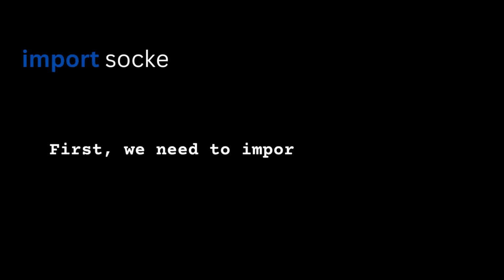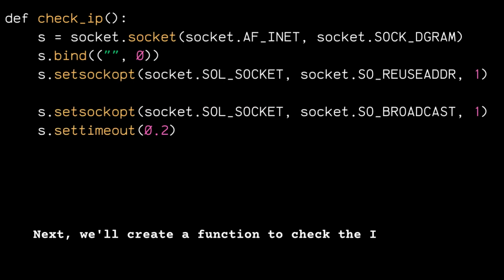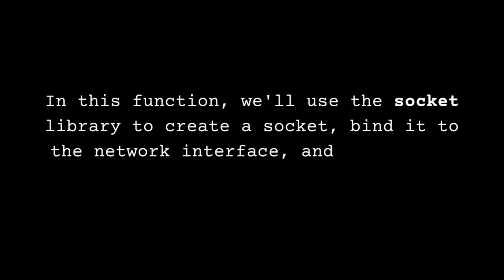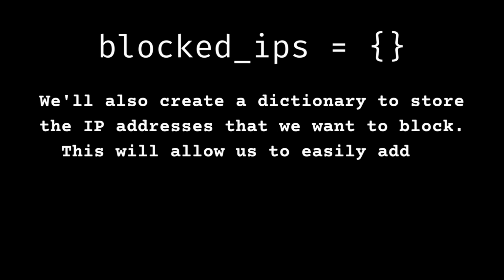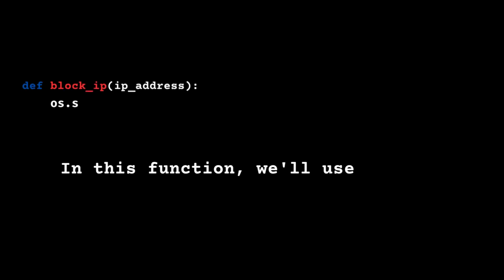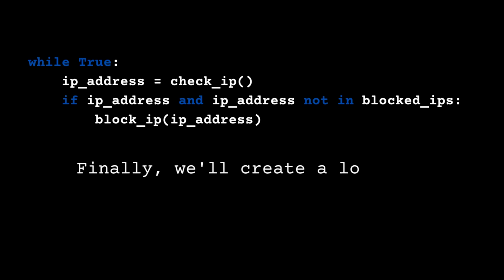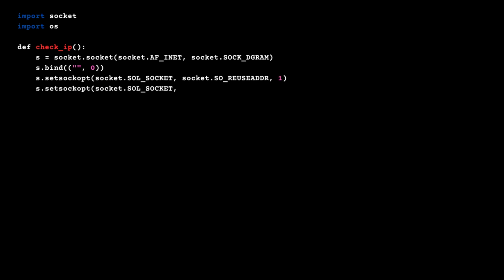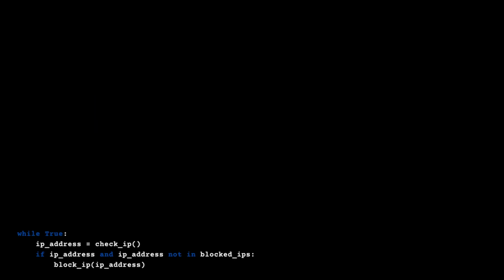HOW TO GENERATE A FIREWALL FOR WIFI WITH PYTHON (2023)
In this video, you will learn how to use Python to generate a firewall for your WiFi network. A firewall is an essential security tool that helps protect your network from unauthorized access and malicious attacks. By following the step-by-step instructions in this tutorial, you will be able to create a firewall that restricts access to your WiFi network based on certain criteria, such as IP addresses, ports, or protocols.
In this video, you'll learn how to create a custom firewall for your WiFi network using Python.
Enhance the security of your WiFi network by following our step-by-step tutorial on generating a firewall with Python.
Learn how to block unauthorized access to your WiFi network with the help of Python programming.
Protect your home or office network from malicious attacks by creating a firewall with Python and our tutorial.
Follow our easy-to-understand video guide on generating a firewall with Python for your WiFi network's security.